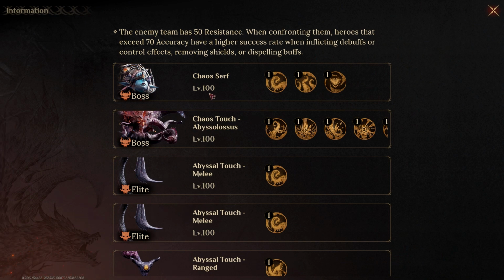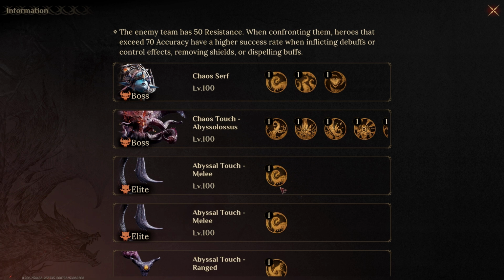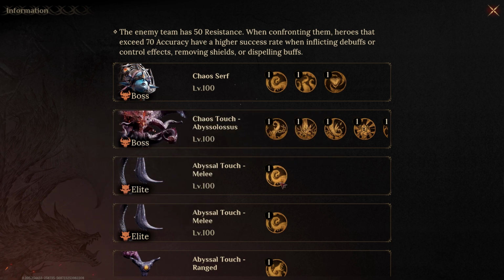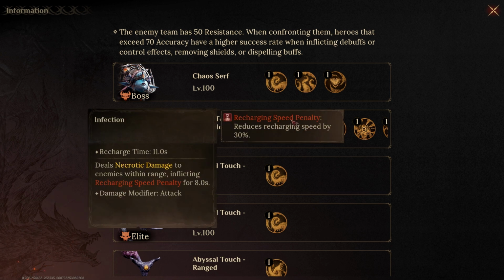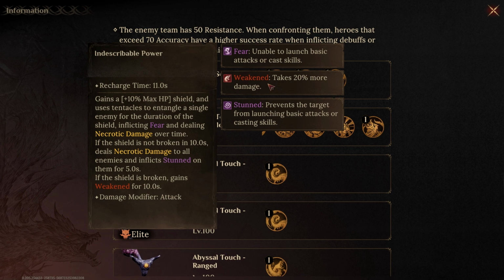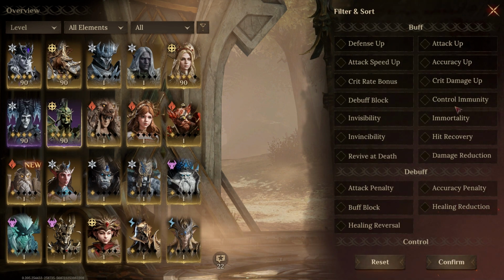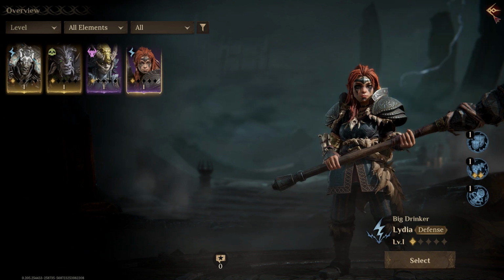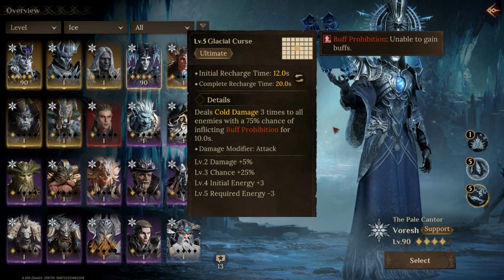Dragonheir: Silent Gods Season 2- Final Story Boss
Surviving a Tsunami at Thirteen: